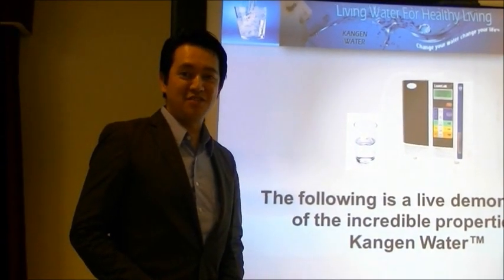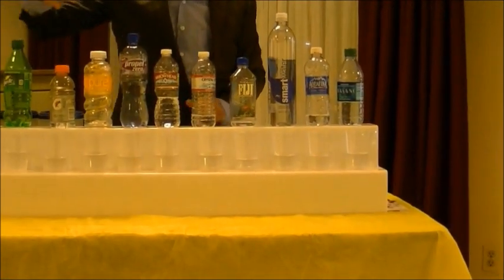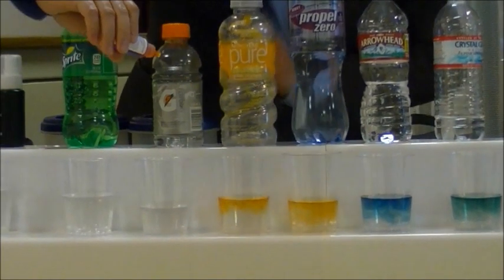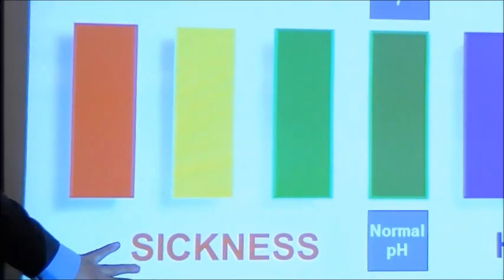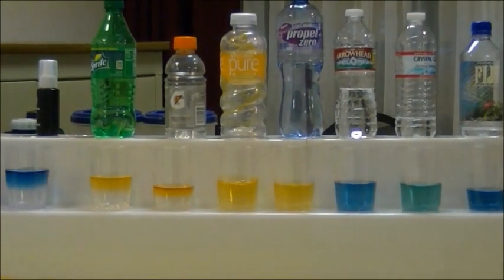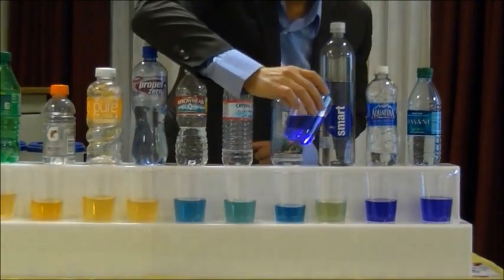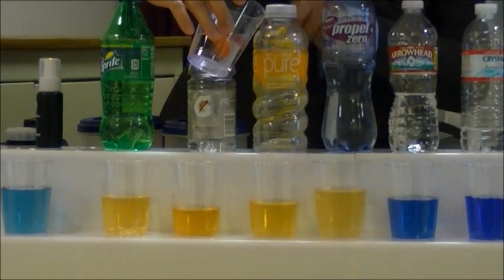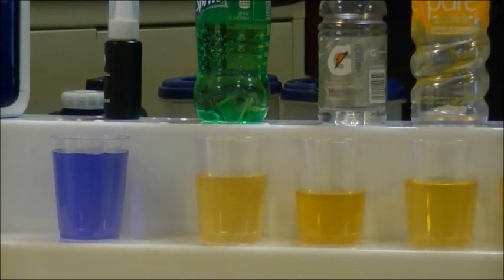Kangen Water Demo Alkalinity PH Level